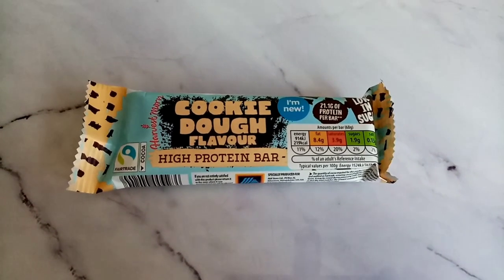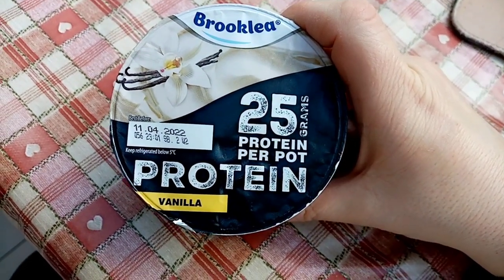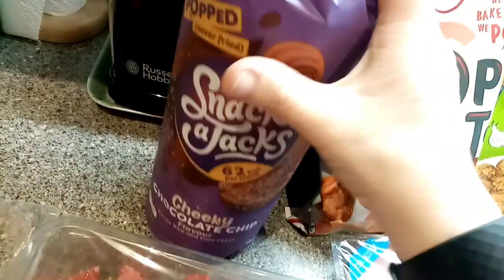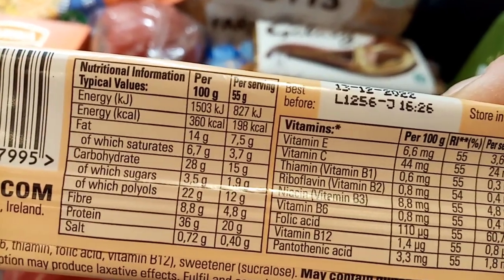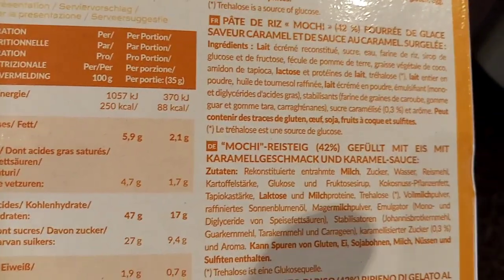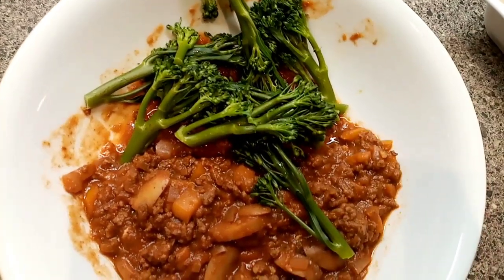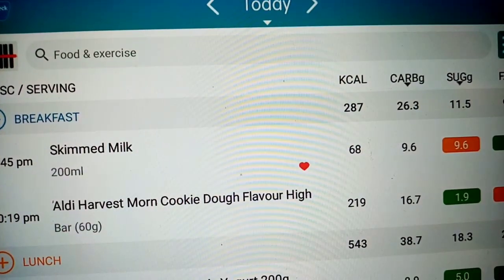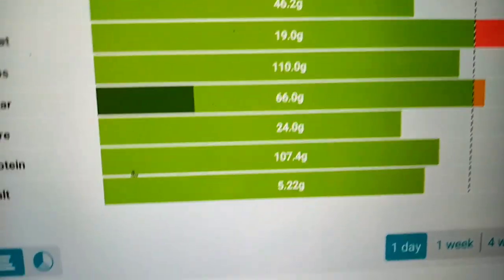what I ate today-Thursday calorie counting using nutracheck | small shopping haul